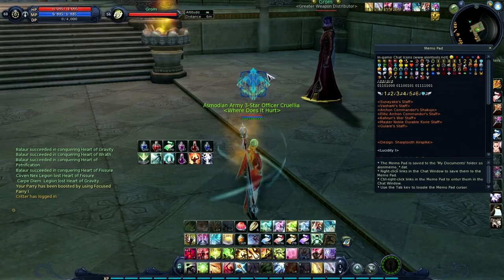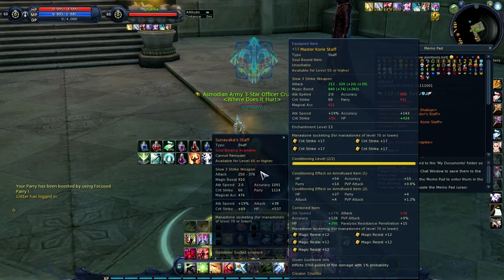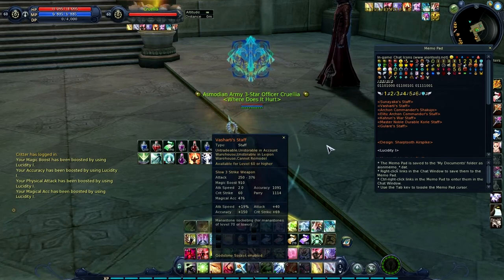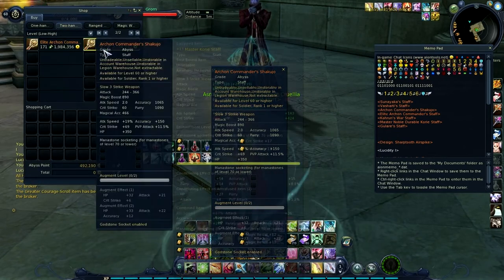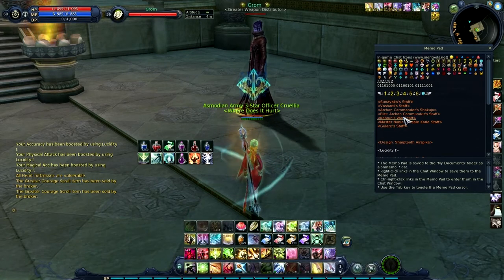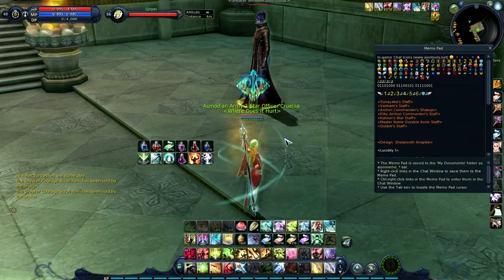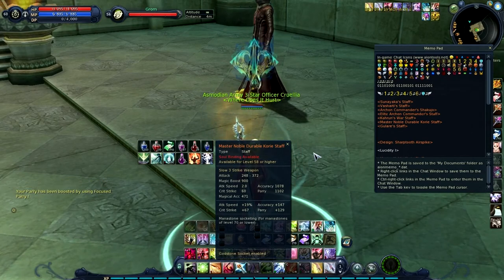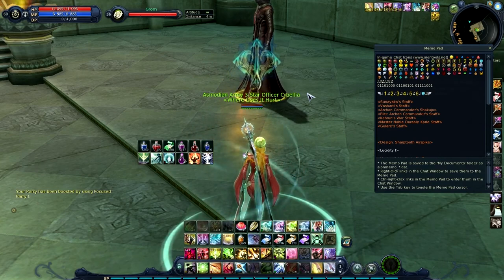What Staff? (Chronicle LIII)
Here I've given a brief overview of the various legendary staffs (staves?) available and what I think are the ups and downs to each.